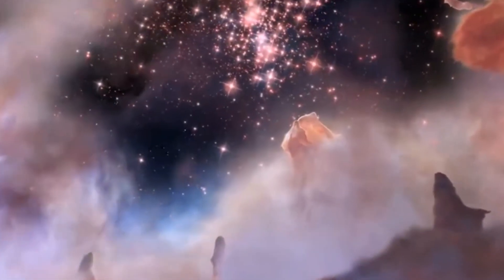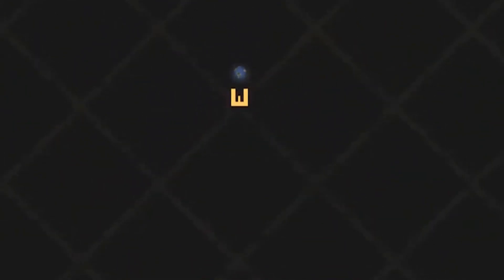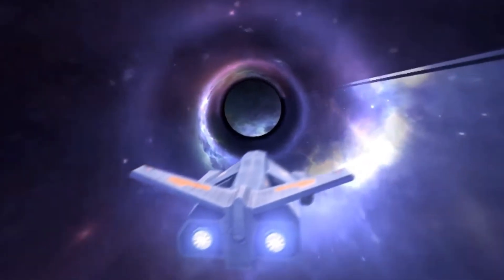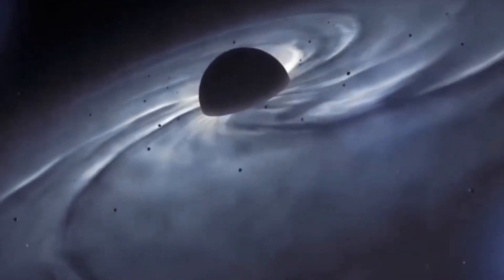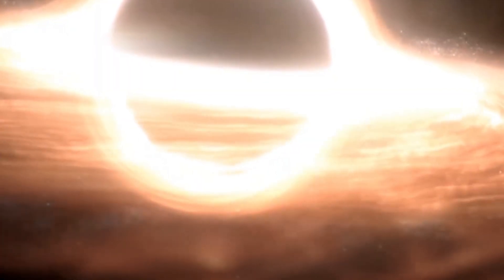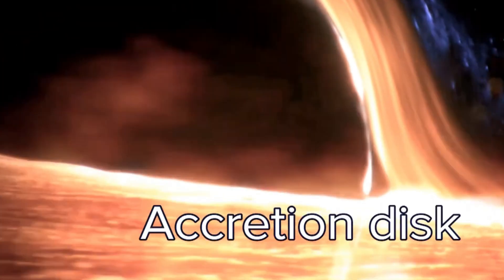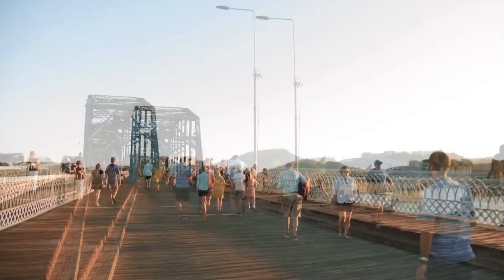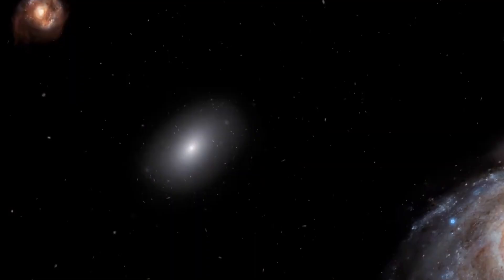Journey to the Black Hole | What Happens If You Enter a Black Hole?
Buckle up for a breathtaking journey to the heart of a black hole! In this cinematic, ultra-realistic space adventure, we’ll take you closer than ever before to one of the universe’s most mysterious and powerful phenomena.

Discover what really happens as you approach a black hole:

Experience intense gravitational lensing and warped starlight

See the mesmerizing glow of the accretion disk and swirling plasma

Learn about the event horizon and what lies beyond

Explore scientific theories and mind-bending space facts

Featuring:

Hyper-realistic 4K visuals

Accurate science explanations

Stunning animations and cosmic effects

Whether you’re a science lover, student, or just curious about the cosmos, this video is your ultimate space adventure.